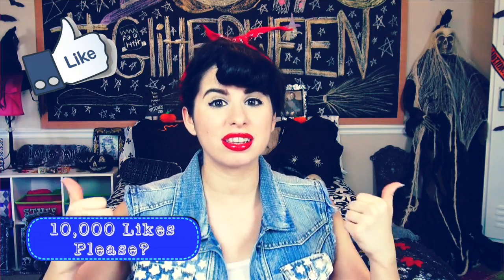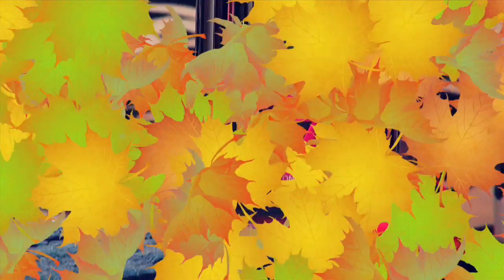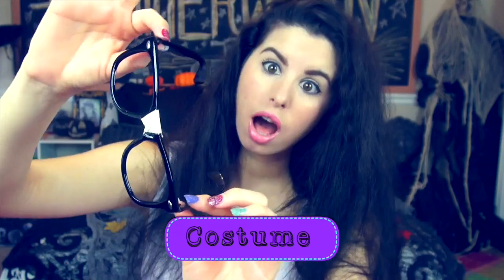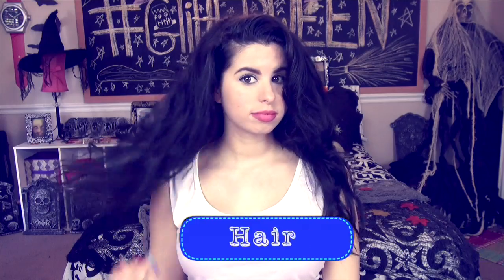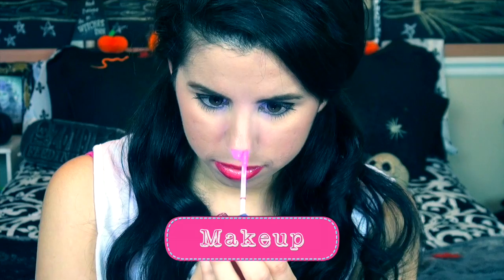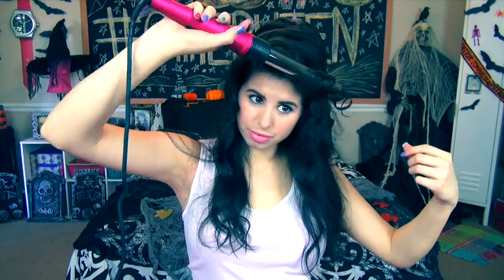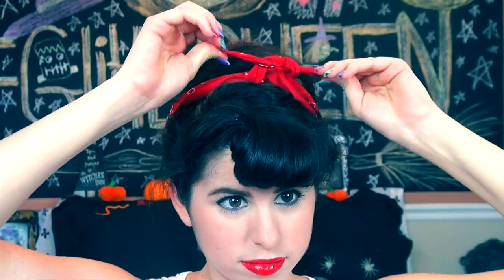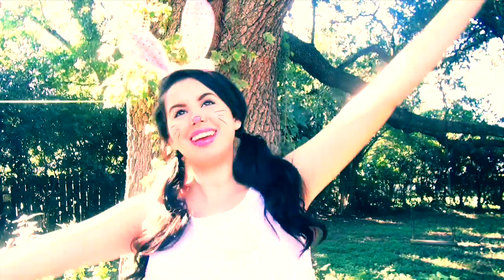Quick & Easy Halloween Hairstyles & DIY Costume Ideas!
$89 for NuMe’s Titan 3 Set
Use Code: glitterandstyle

Happy Glitterween! Can we get this video to 10,000 Likes!?

FAQ:
1. What camera do you use?
Sony Handycam HDR-CX560 & Canon T5i
2. What editing program do you use?
Photoshop CS5, Final Cut Pro X & Motion 5
3. How old are you? I’m 7,943…I’m a zombie.
4. You have an accent, where are you from?
NOT TEXAS! Lol! I'm from Louisiana (USA)
5. Do you have braces? YES! They are clear ceramic braces.

Film Locations:
My Halloween/Fall Bedroom Set!